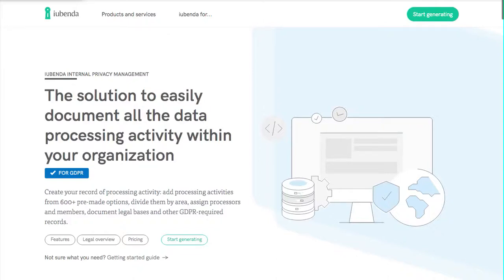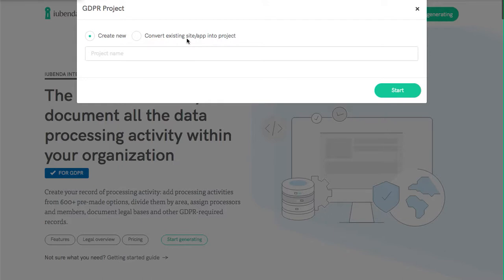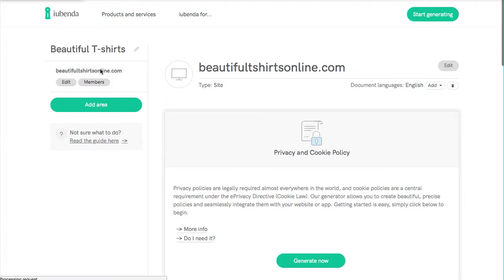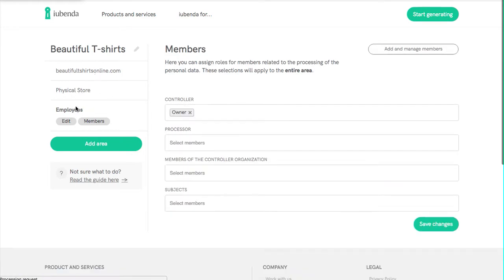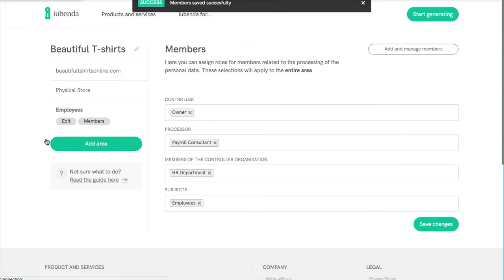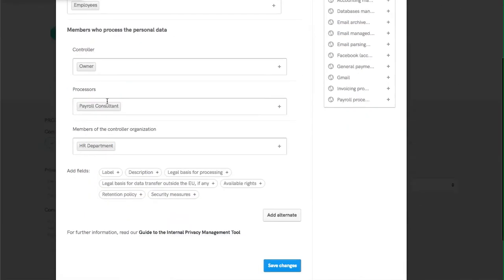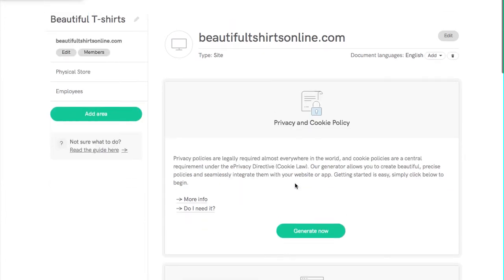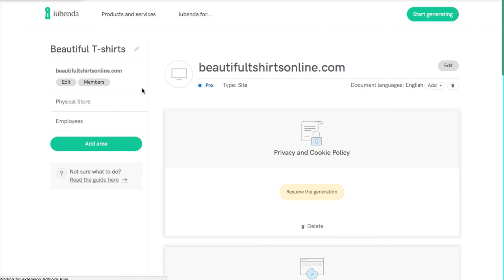iubenda Internal Privacy Management Solution Walk-through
The solution to easily document all the data processing activity within your organization.

With the internal privacy management tool you can:
- create your record of processing activity
- add processing activities from 600+ pre-made options
- divide them by area, assign processors and members
- Easily make your organization GDPR compliant and much more!

Learn more about our solutions and services

Learn how to Generate a Privacy and Cookie policy

✅ GDPR compliant
✅ Available in 8 different languages
✅ Always updated
✅ Real-time support